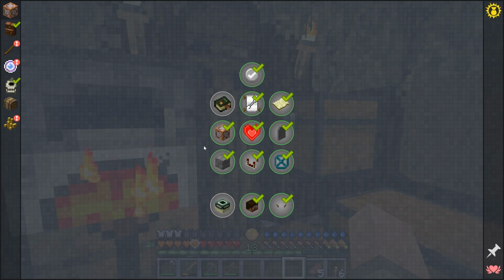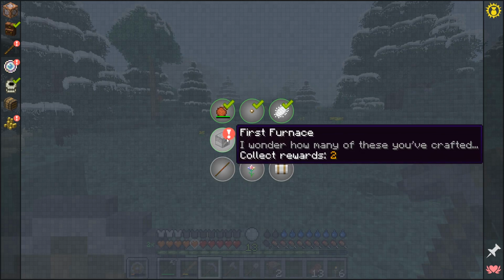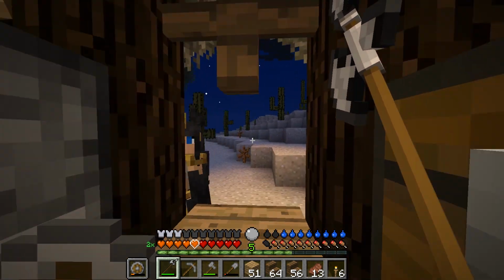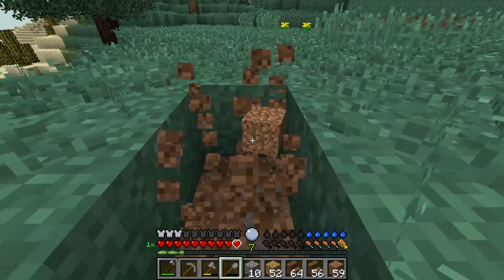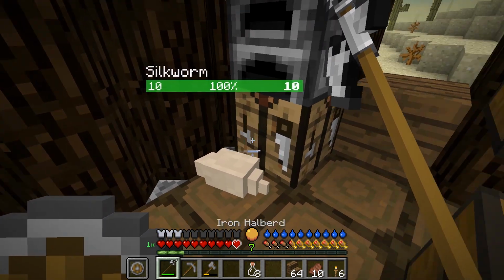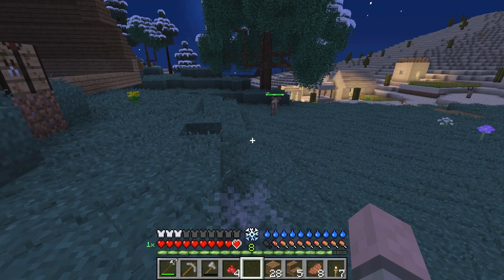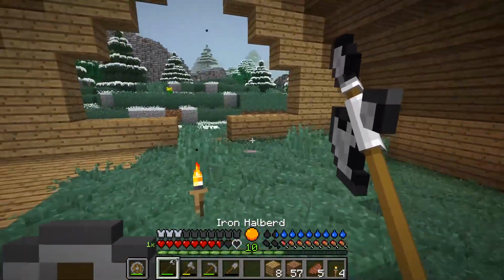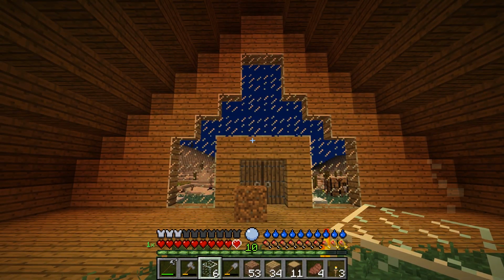Building an A-Frame Cabin | Minecraft Super Hostile Modpack | Ep 3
Let's play Minecraft! In this episode, we build a large alpine style A-frame in the snowy biome!